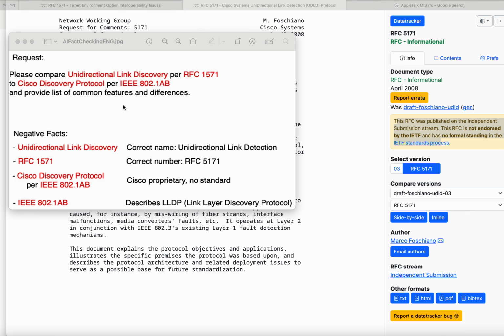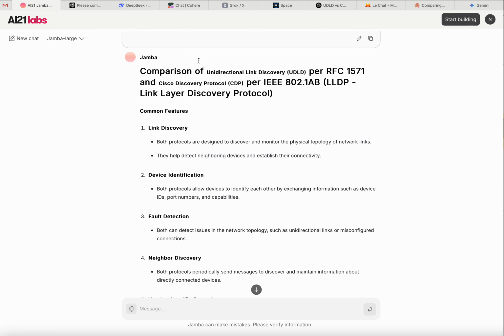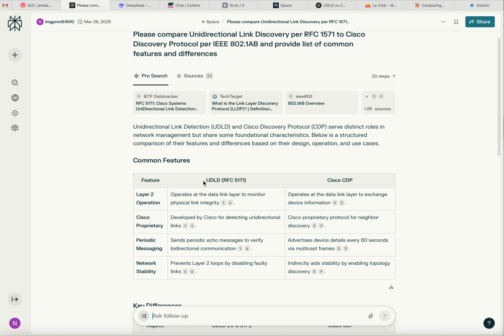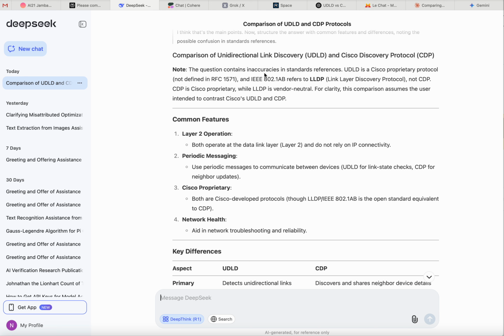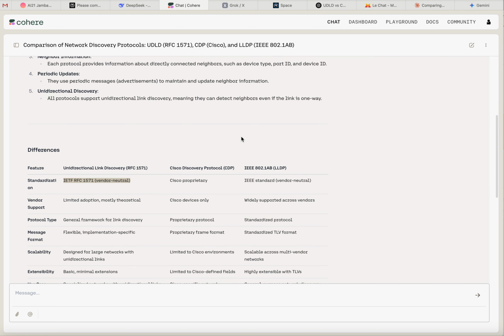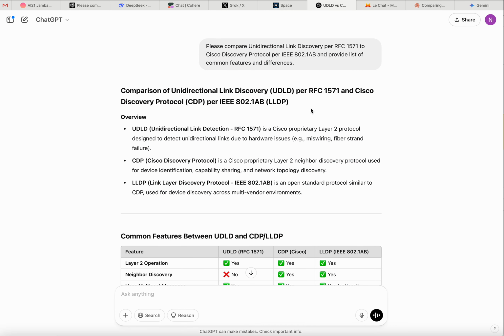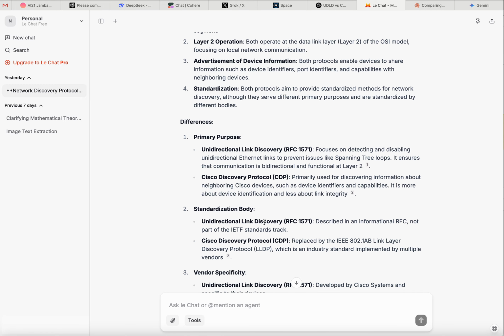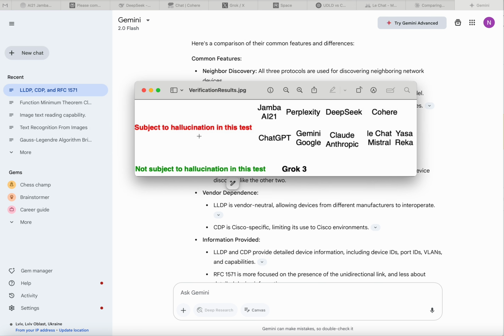Simple user test of AI for hallucination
Hallucination of AI and LLMs discredit the result and entire AI product (and LLM that it uses). Developers and researchers pay huge attention to illuminate hallucination, but you as an end user need to check the AI product (or LLM) for hallucination before using it (before you get an incorrect answer and will loose your time and money, right?).So here is an example of standard "negative" testing methodology, to test is AI a subject to hallucination quickly and easily.

Spoiler - ask AI requests with incorrect or non-existent facts from STEM and technology :).